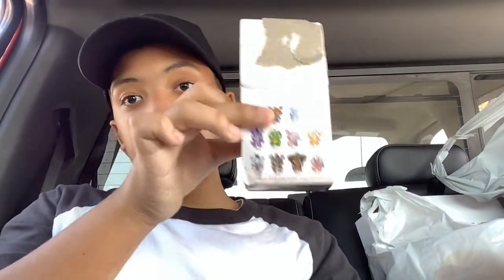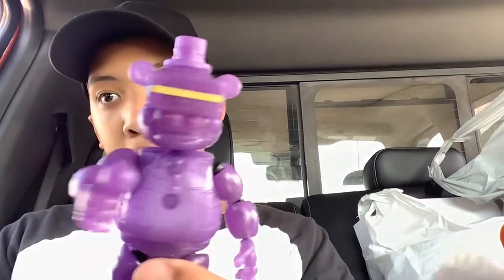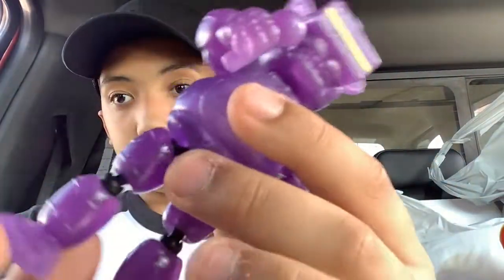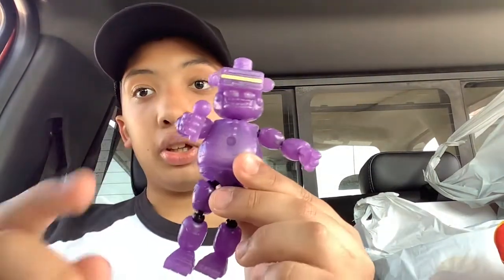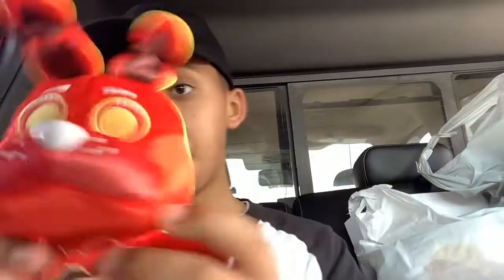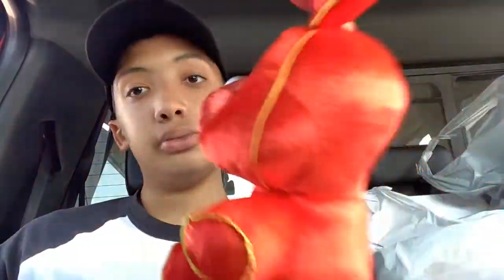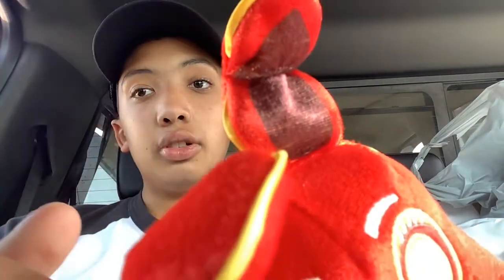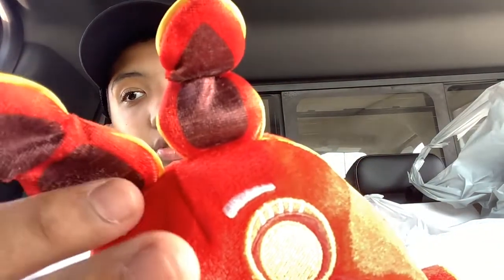In The Car Review 1